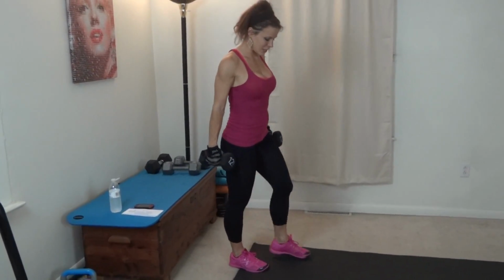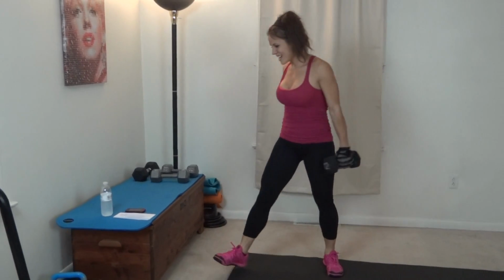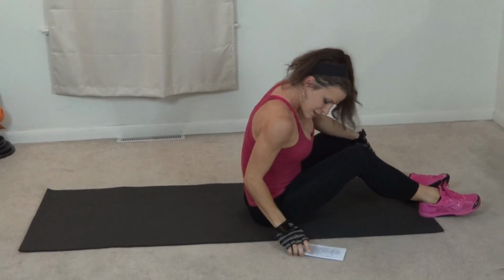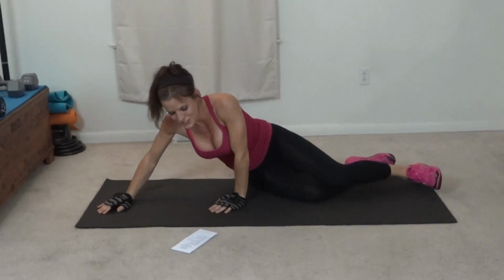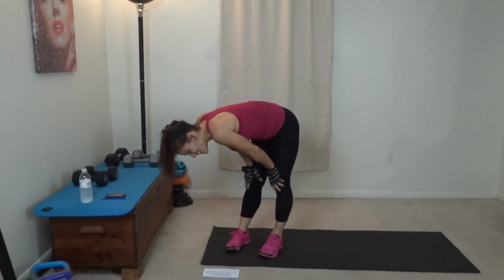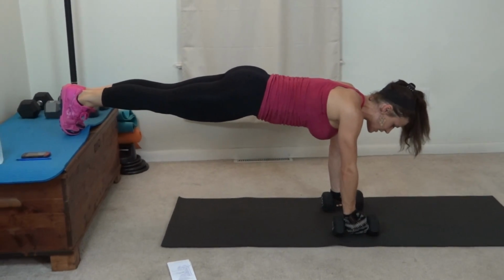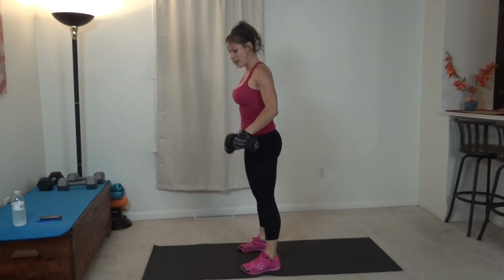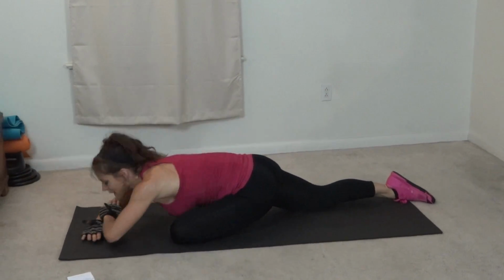16 Minute HIIT: Full Body Fit and Flexible Tutorial